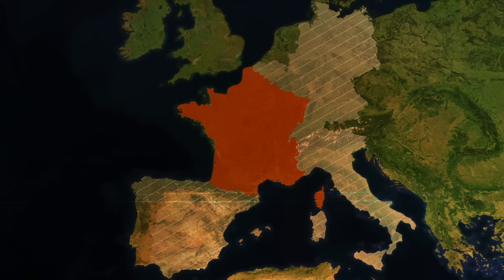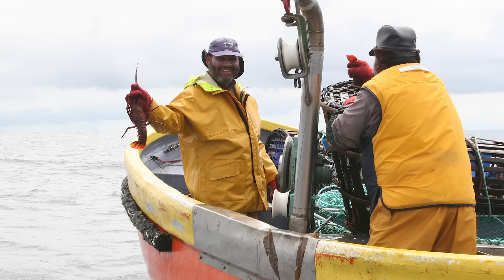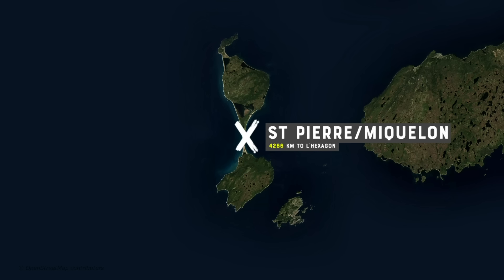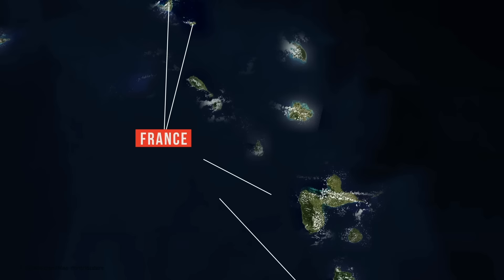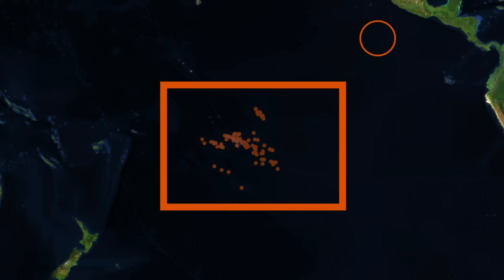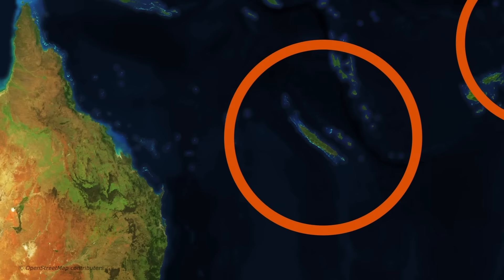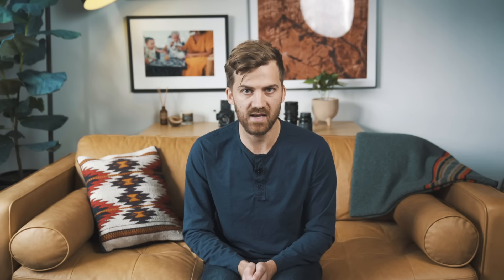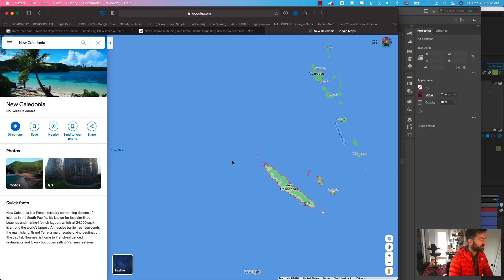France Still Has An Empire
France has some interesting territories. Many from its colonial days.

- about -
Johnny Harris is a filmmaker and journalist. He currently is based in Washington, DC, reporting on interesting trends and stories domestically and around the globe. Johnny's visual style blends motion graphics with cinematic videography to create content that explains complex issues in relatable ways. He holds a BA in international relations from Brigham Young University and an MA in international peace and conflict resolution from American University.